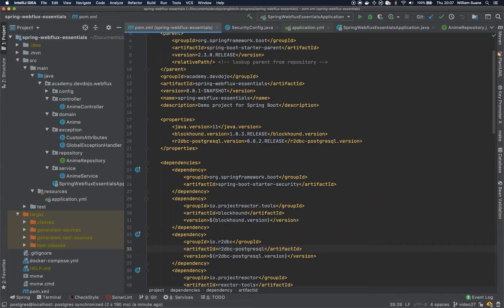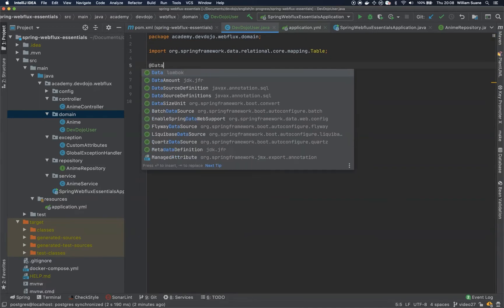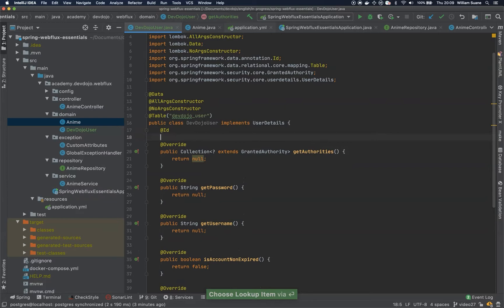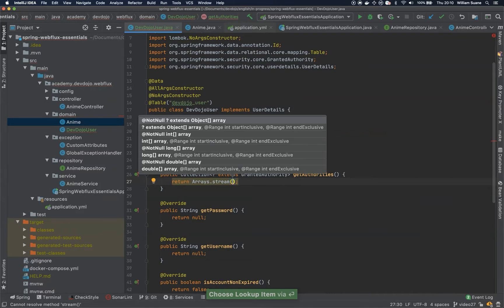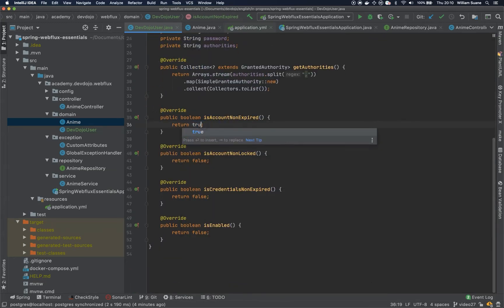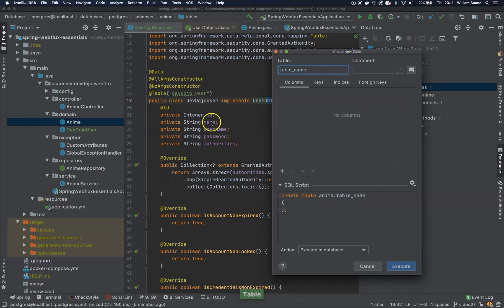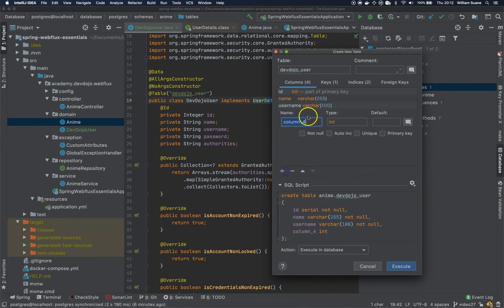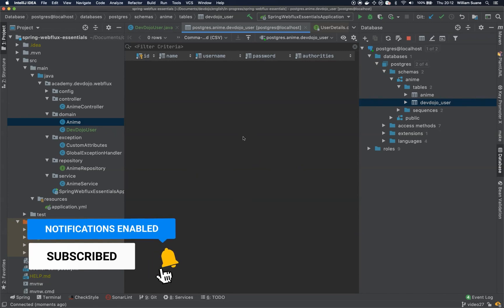Spring WebFlux Essentials 28 - Reactive Security R2DBC Postgres pt 01